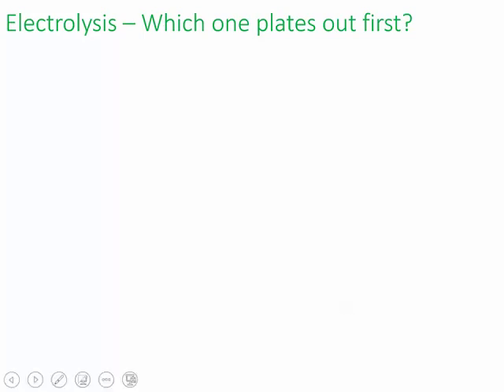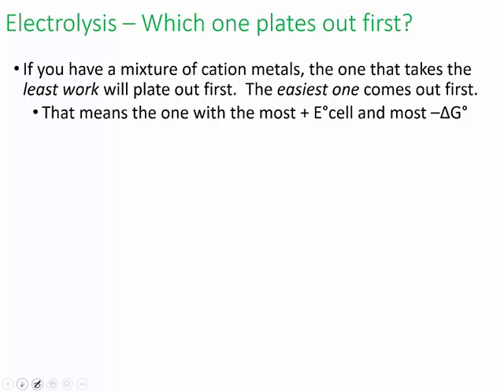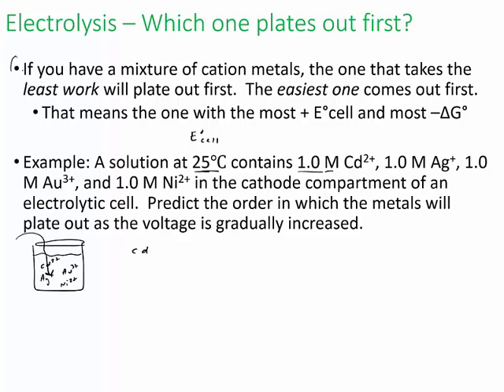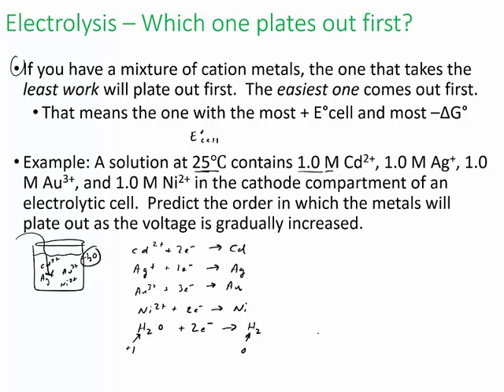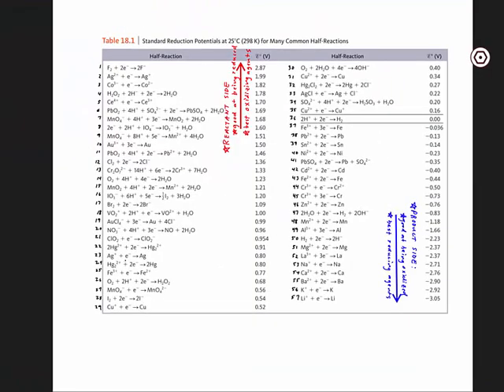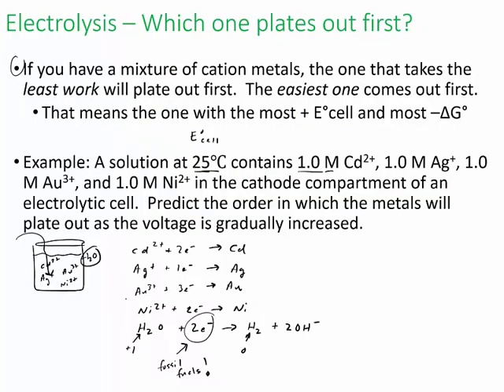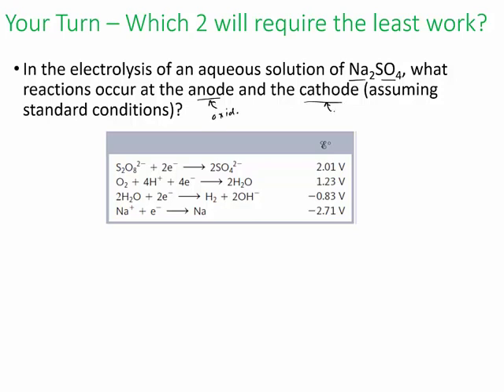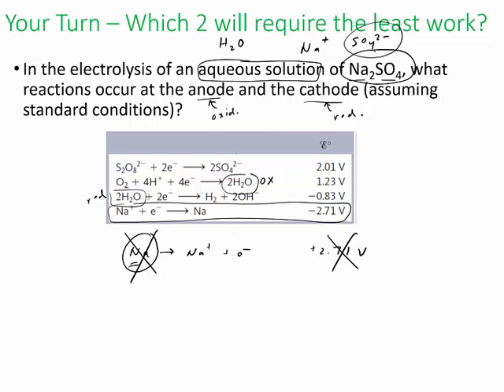Electrolysis Plating Order